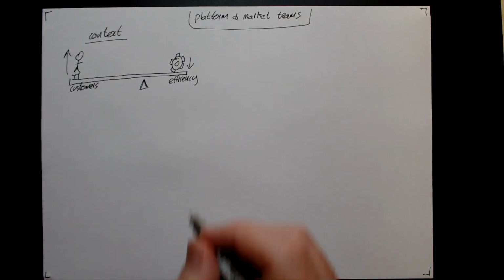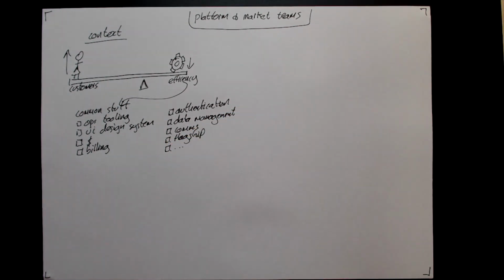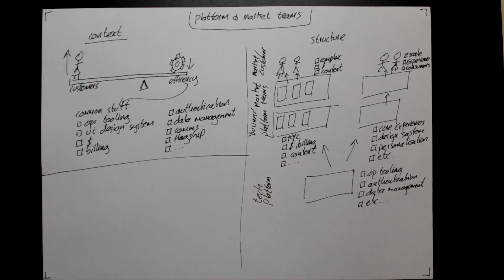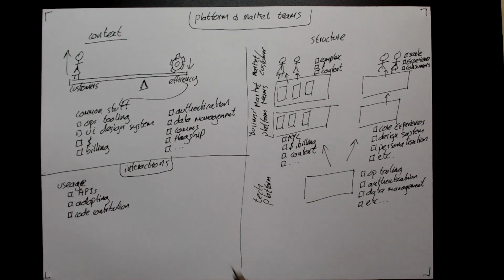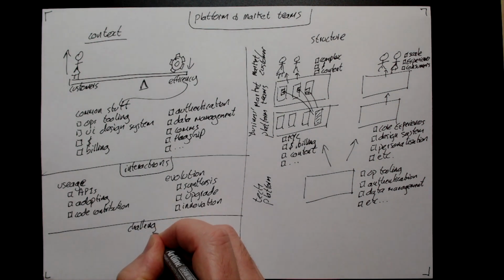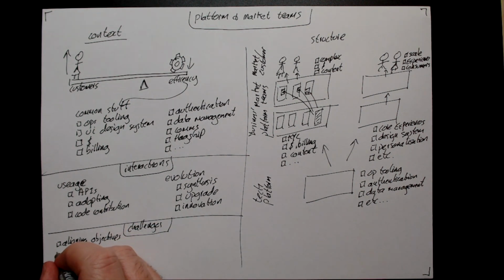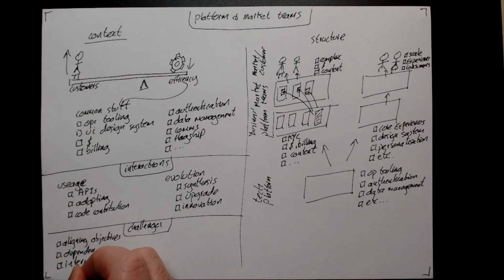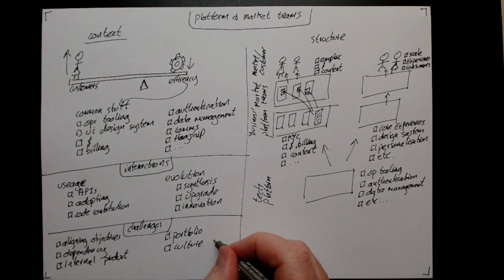platform and market teams at REA Group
An introduction of how we structure our engineering group into platform and market teams